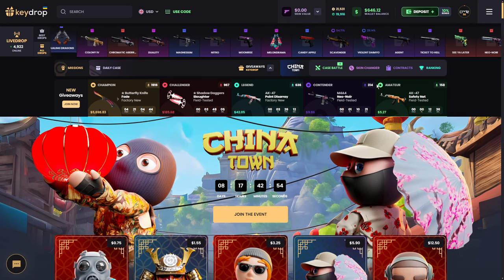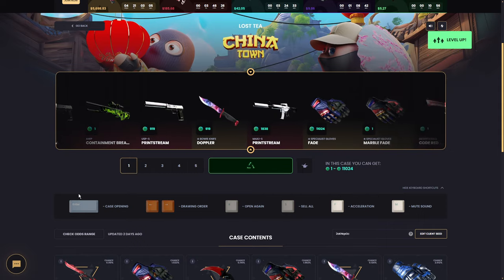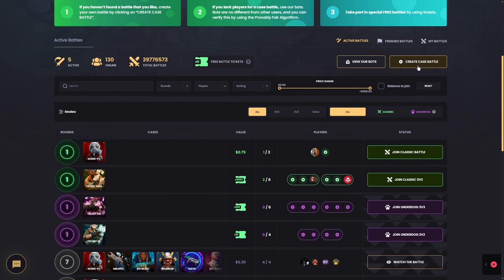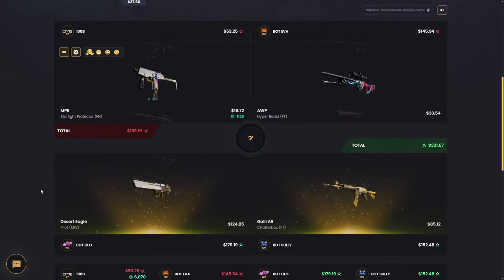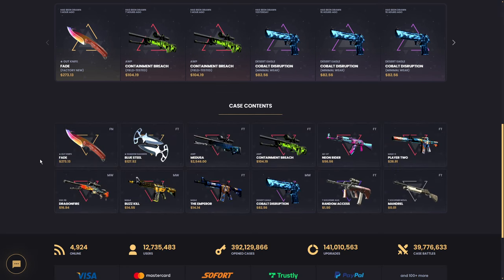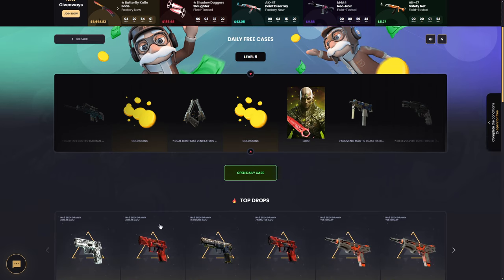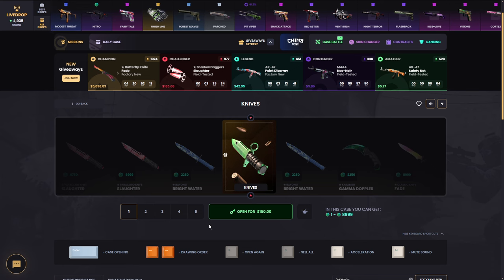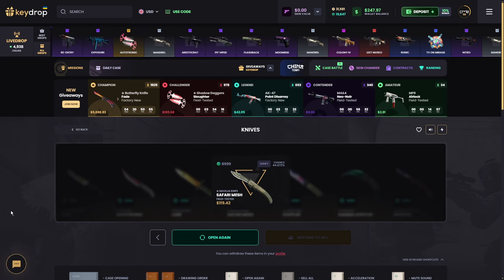KEYDROP KNIVES CASE OPENING - KEYDROP PROMO CODE - Best KeyDrop Free Cases & Codes (2024)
KeyDrop Promo Code: 100B